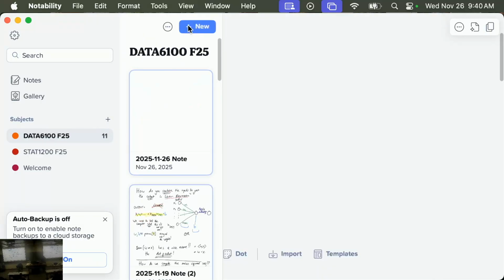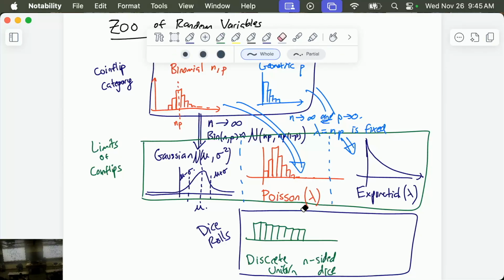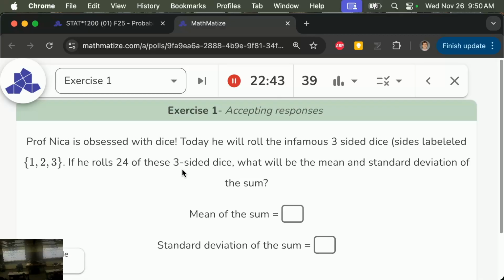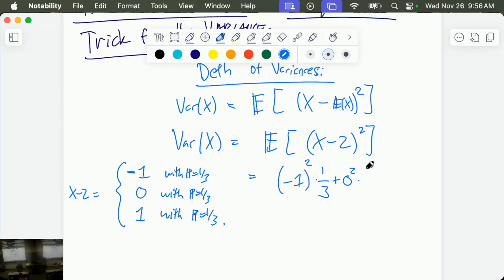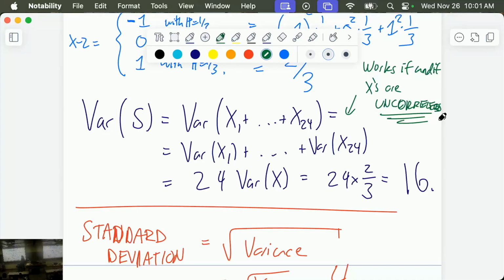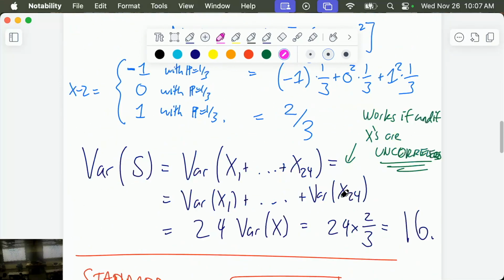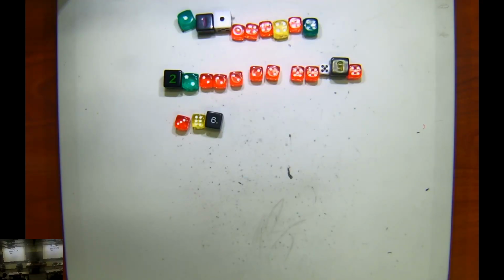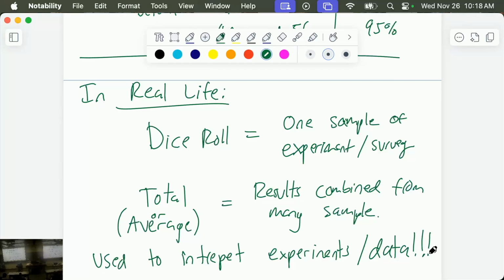Our Zoo of Random Variable and Intro to the Central Limit Theorem | Intro to Probability Fall 2025